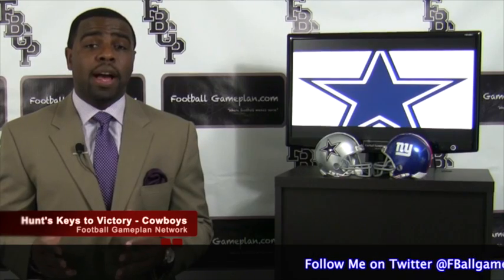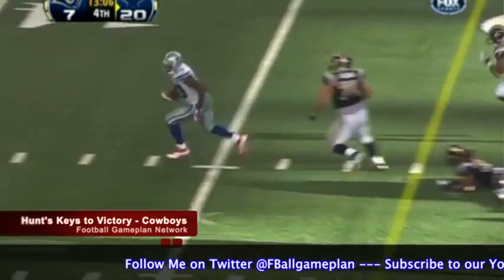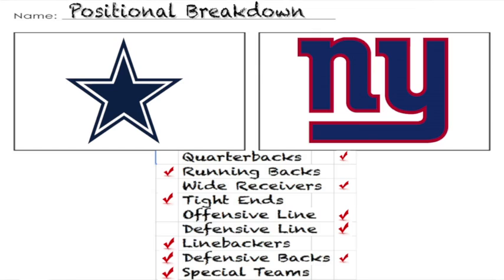Football Gameplan's 2012 NFL Week 1 Preview - Giants vs Cowboys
Football Gameplan's NFL Week 1 Preview - New York Giants vs Dallas Cowboys